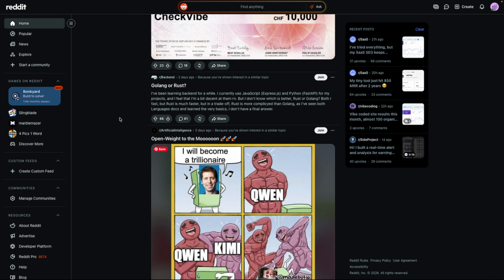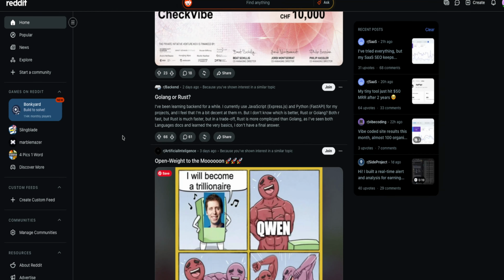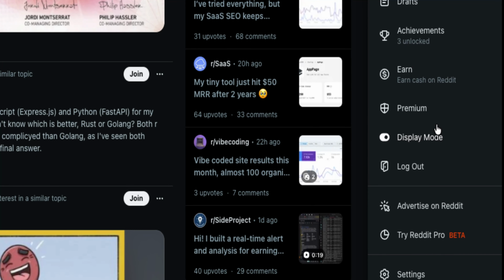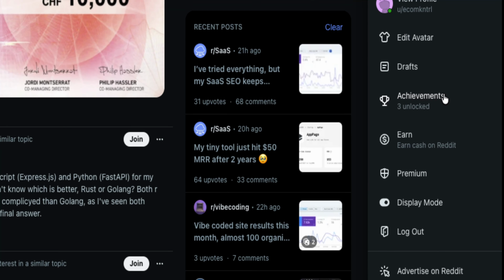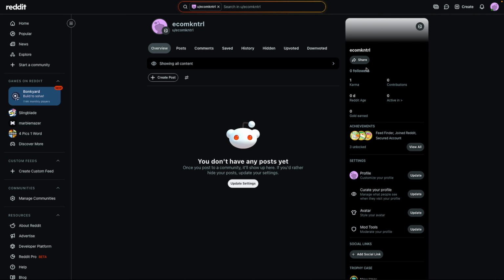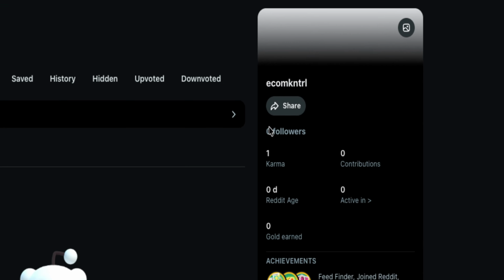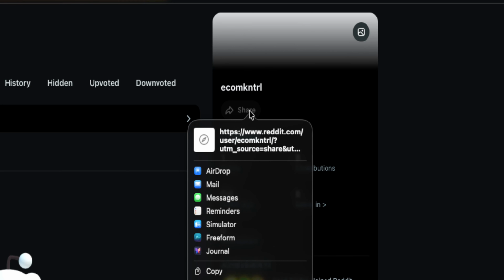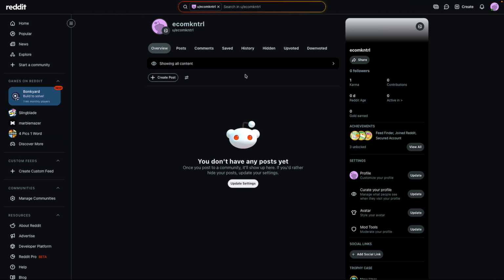How to Copy Reddit Profile Link (2026) | Step-by-Step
Learning how to copy your Reddit profile link is simpler than it looks, but the steps vary depending on whether you're on desktop or mobile. In this video, we walk you through exactly where to find your profile URL, how to copy it correctly, and how to share it with others. Whether you're linking your Reddit profile in a bio, email, or another platform, this method works across all current Reddit versions. No outdated steps here — this is the updated process that works right now. Watch till the end to make sure you're grabbing the right link format.